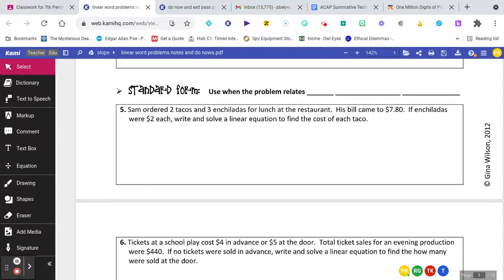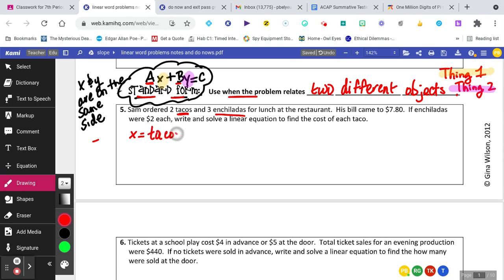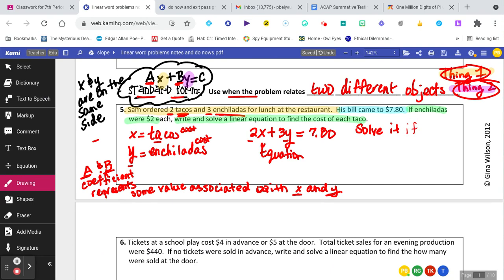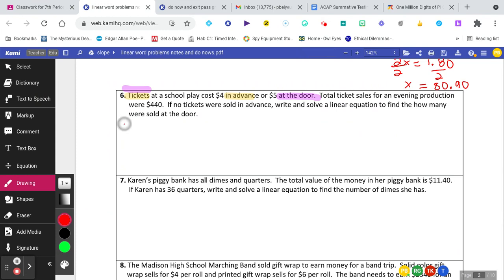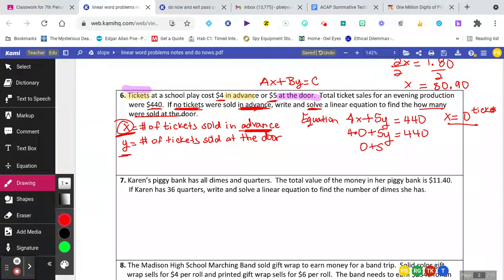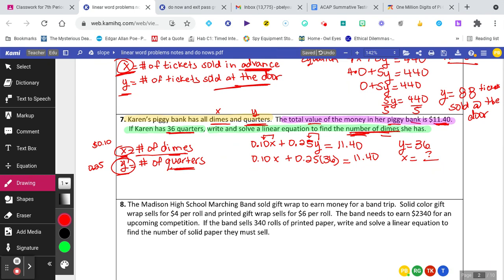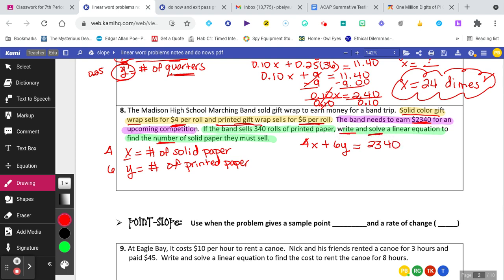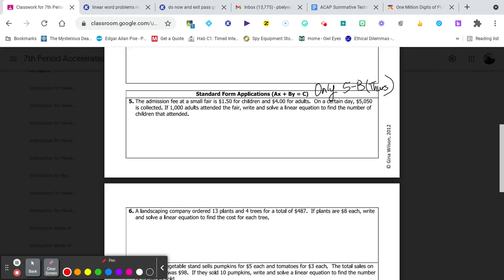Part 2 Linear Equations Thing 1 and Thing 2 Ax +By = c